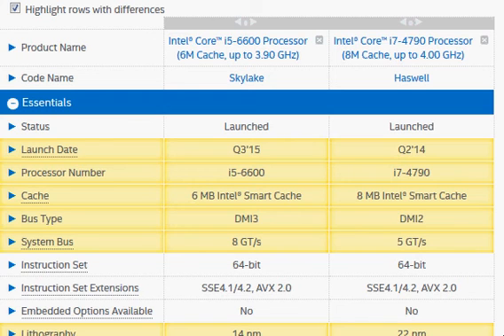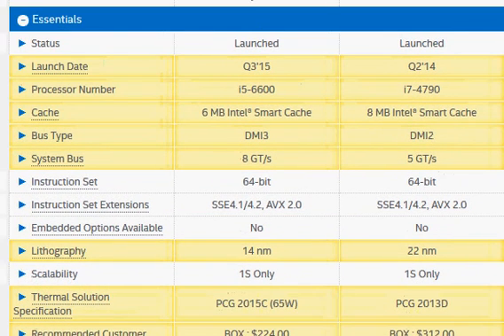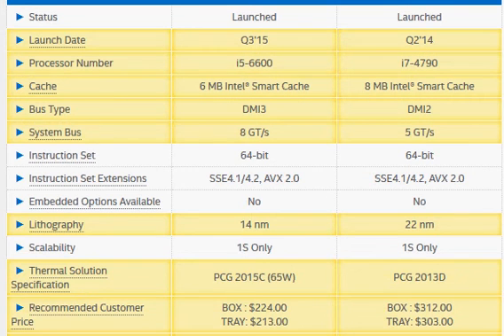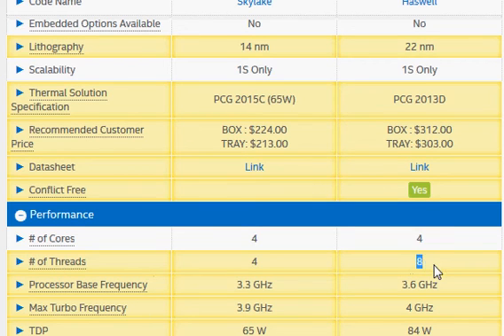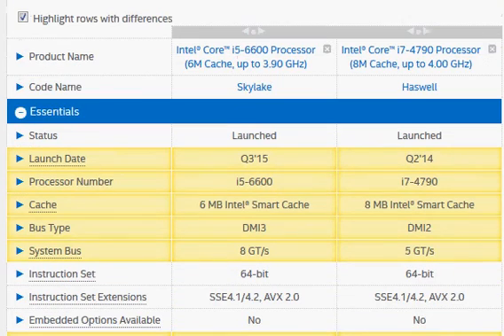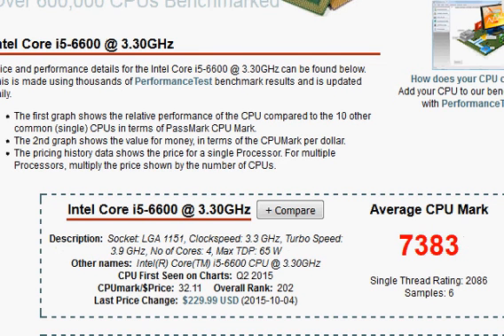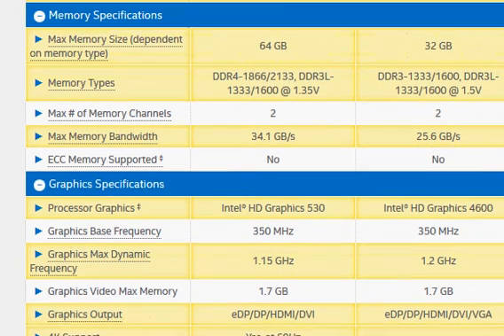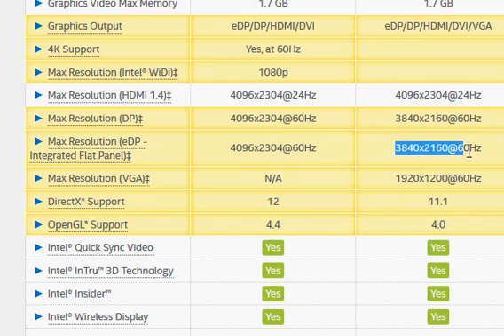Intel Core i5-6600 vs i7-4790